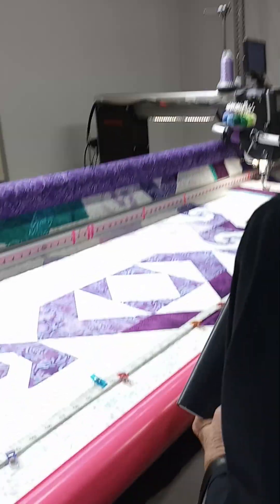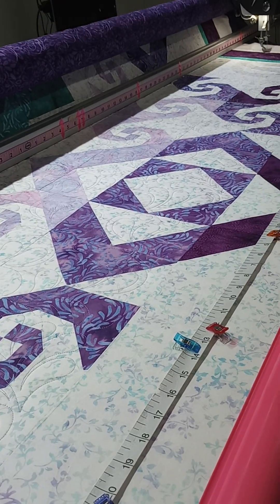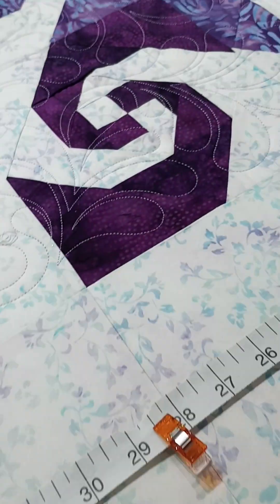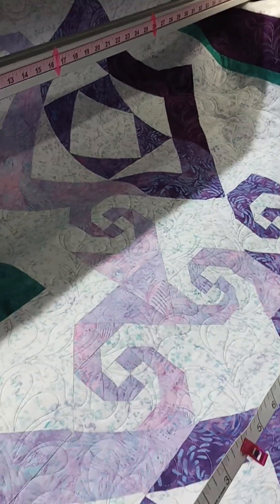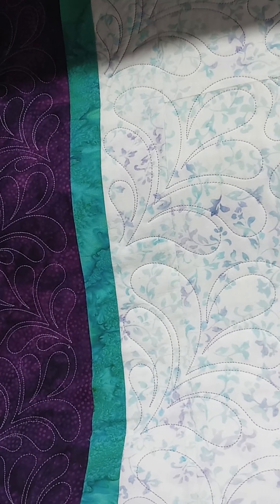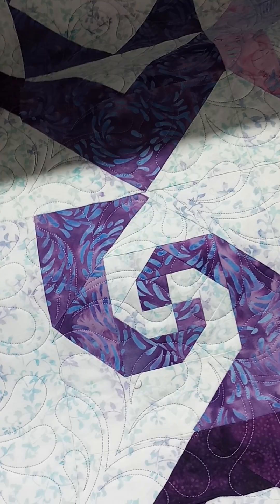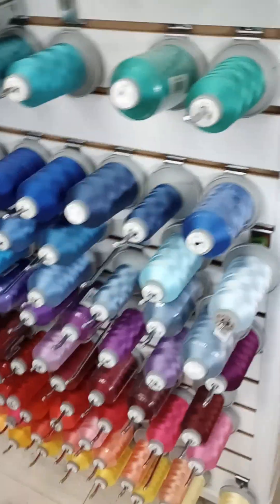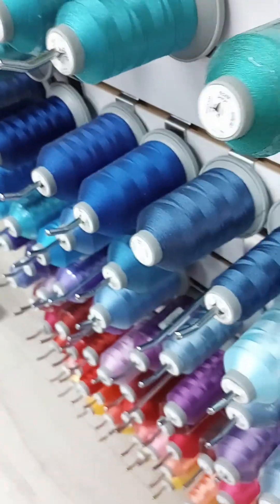Zooks Fabrics Intercourse, Pa